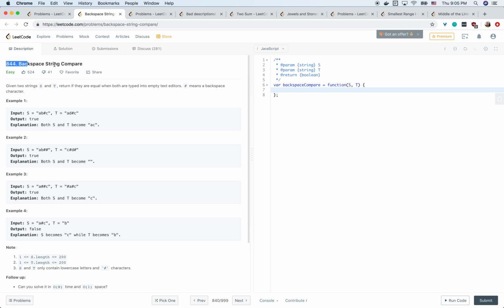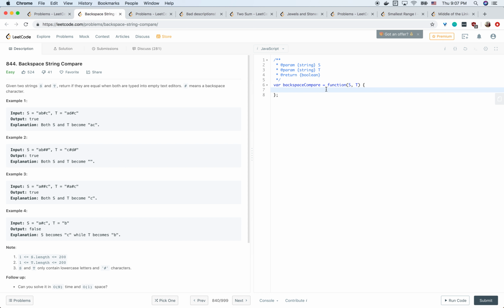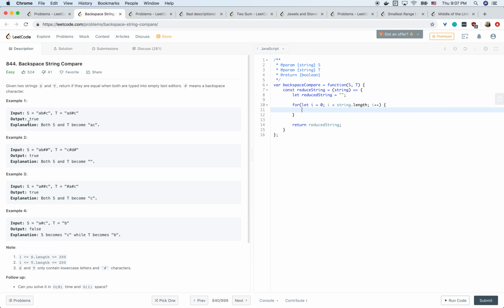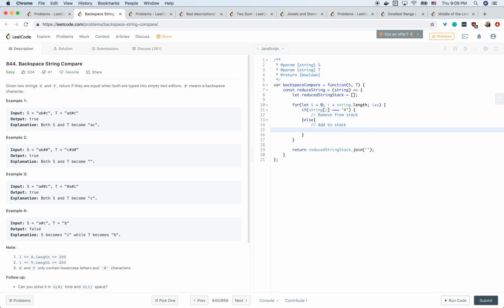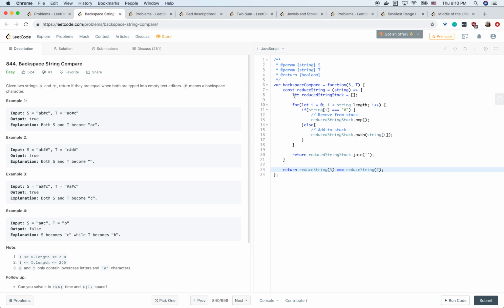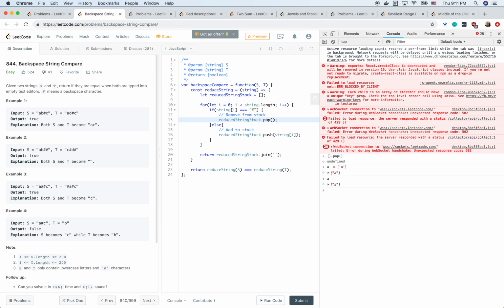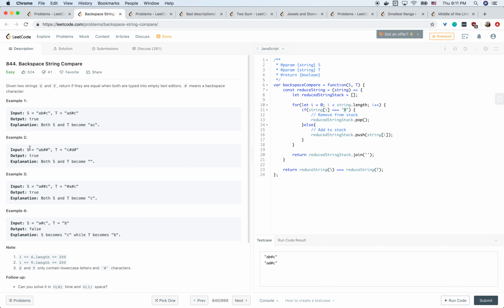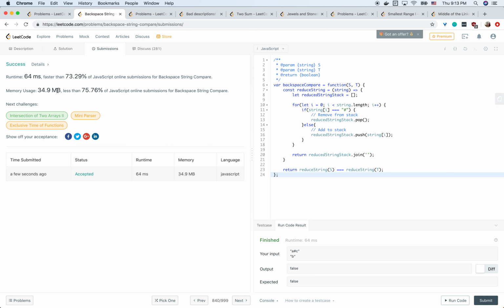Solving LeetCode - Backspace String Compare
This is a video series where I attempt to do LeetCode problems without having ever seen the problem before.

These are not meant to be tutorials, and there are likely many inaccuracies in what I say. The purpose of these videos is to show my thought process as I'm solving these problems.